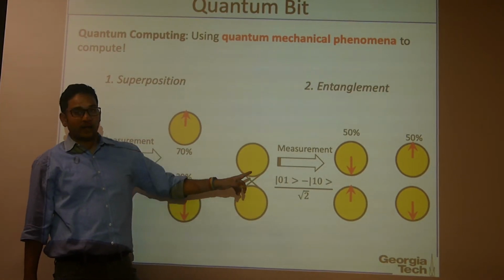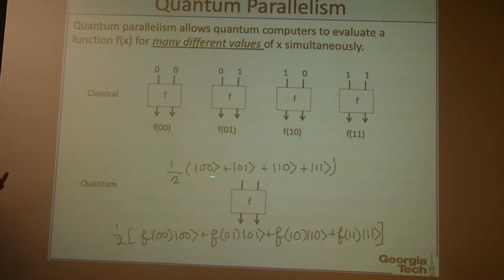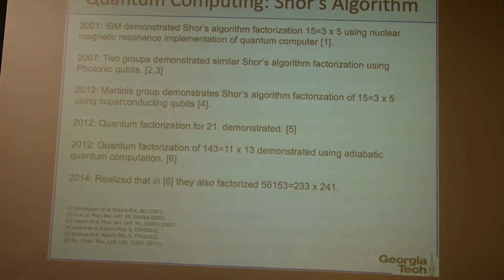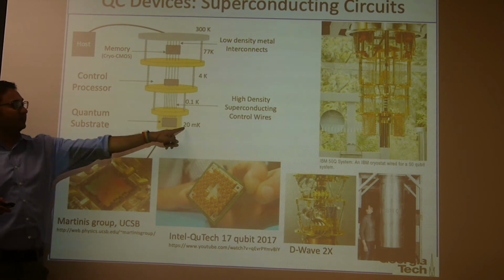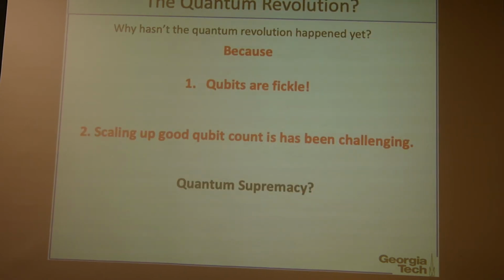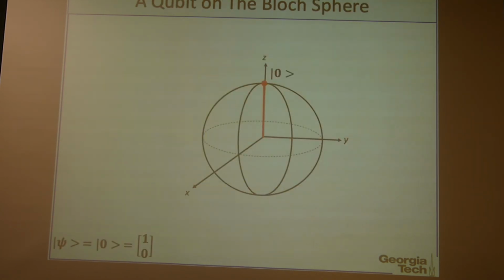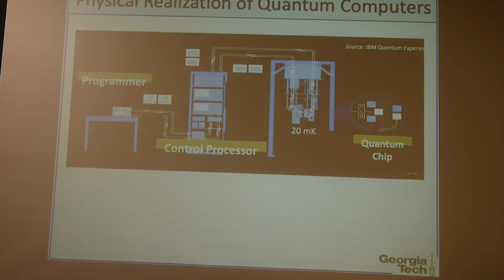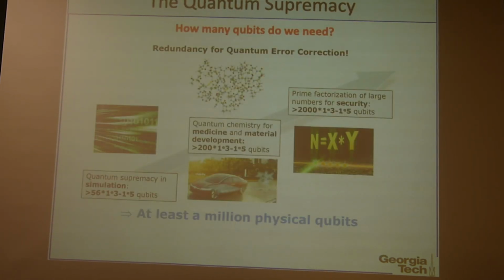Guest lecture: Quantum Computing part 2